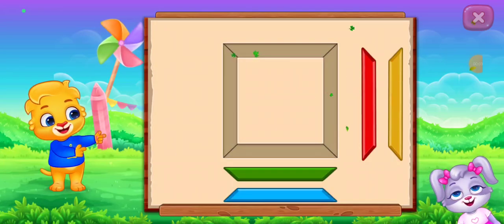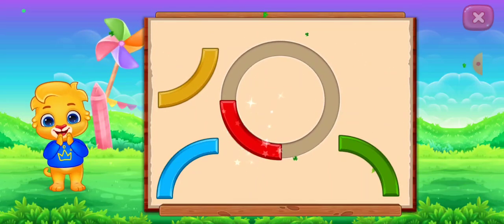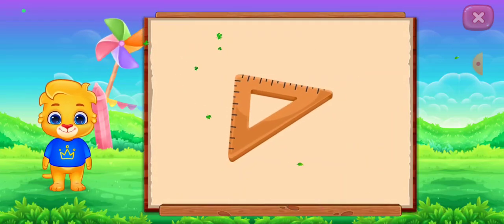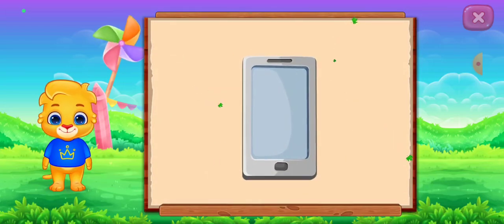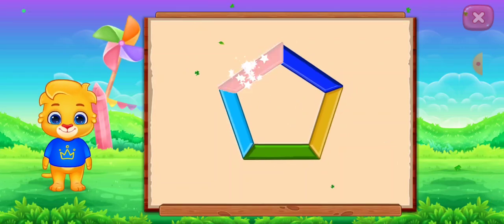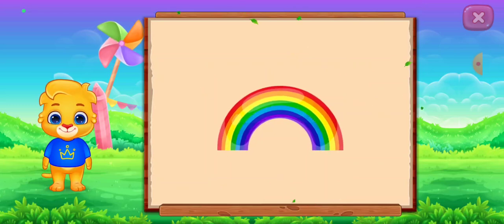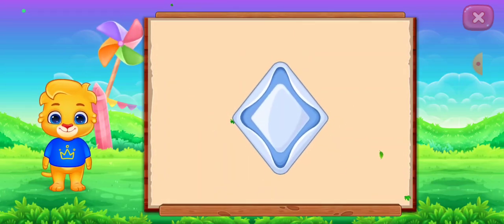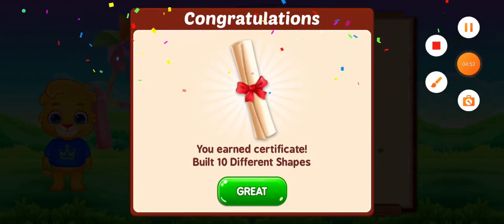Trashing Shapes - Square, Triangle, Oval, Circle: Fun Maths for Kids | Learn Shapes for Children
Dive into the world of shapes with our exciting math adventure for children! In this engaging video, kids will explore the concepts of squares, triangles, ovals, and circles through interactive and entertaining activities. Join us for a playful session of "trashing shapes" while building essential math skills. Learning has never been this much fun!